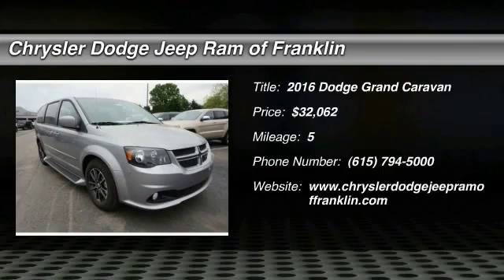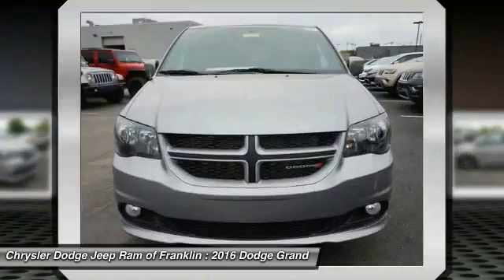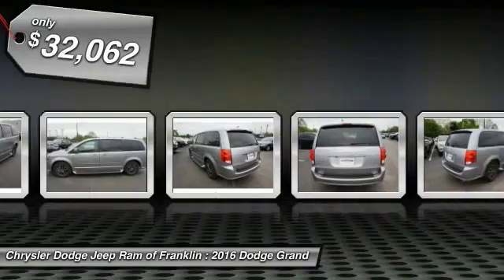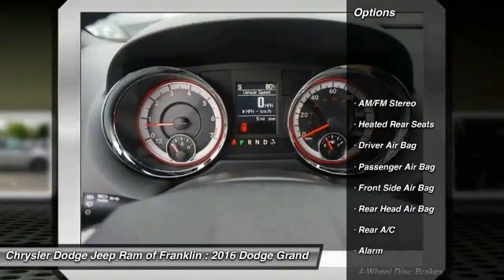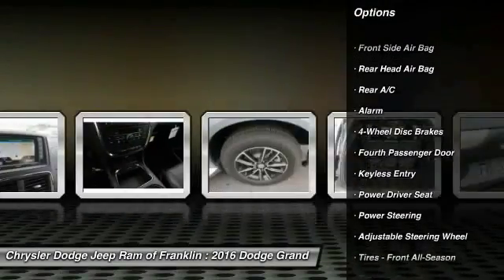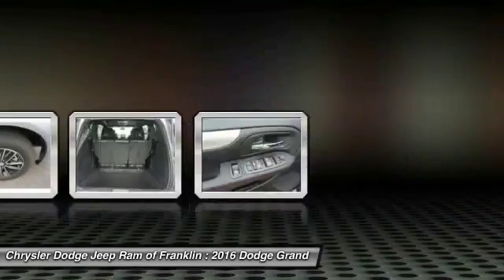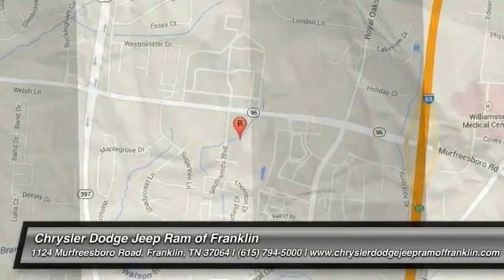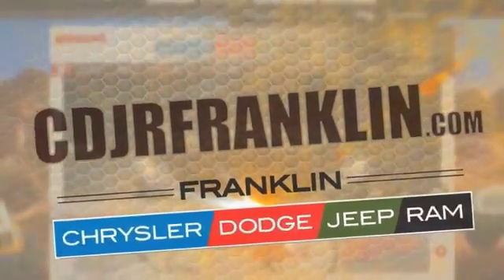2016 Dodge Grand Caravan Franklin TN R155549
2016 Dodge Grand Caravan R/T

Don't miss this 2016 Dodge Grand Caravan. It's equipped with Automatic transmission and features a Billet Silver Metallic Clear exterior. With 5 miles, You'll want to take this  home. Make a great choice today.